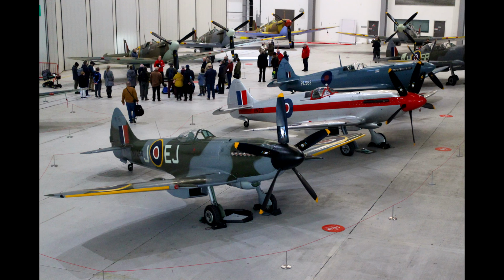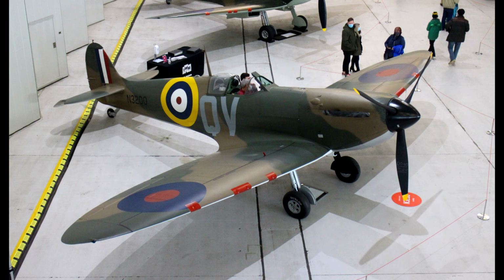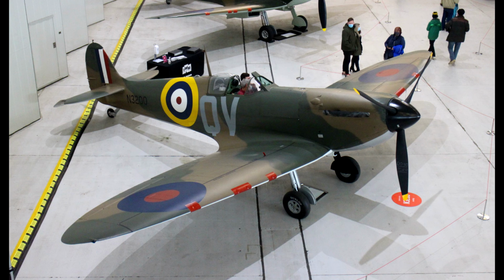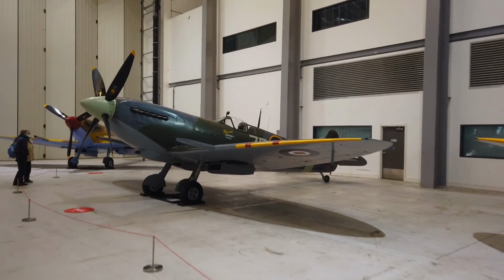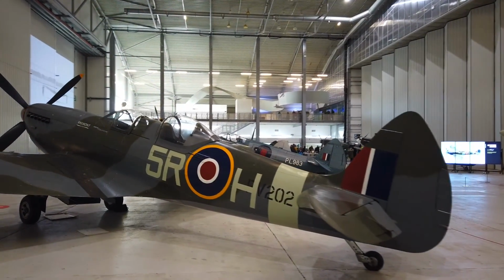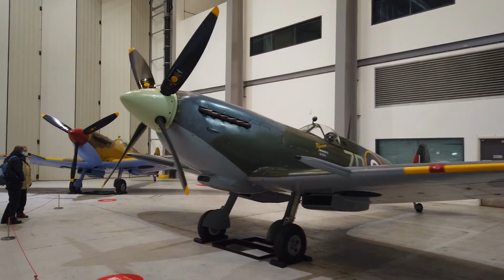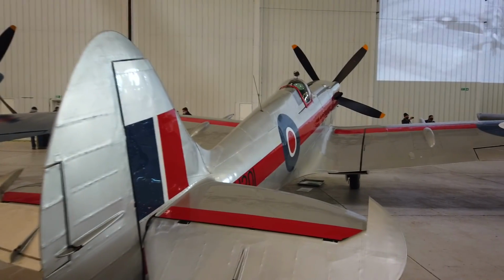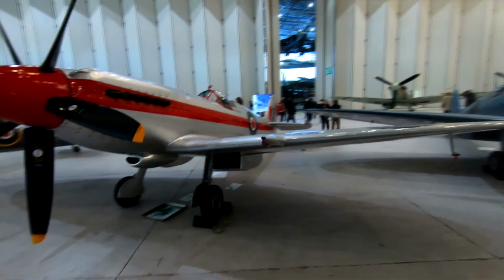Spitfire Evolution exhibition Duxford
Spitfire Evolution of an Icon Exhibition Duxford 2022